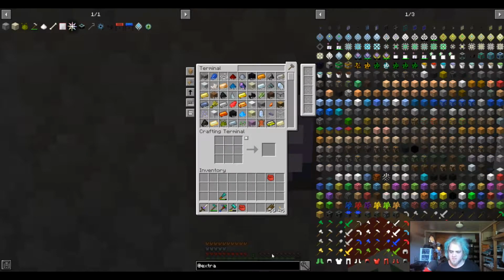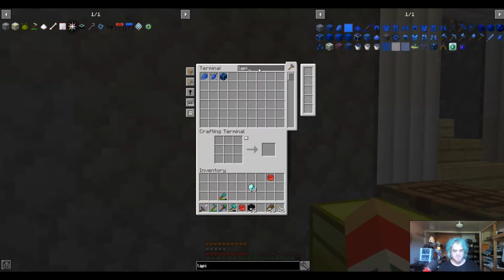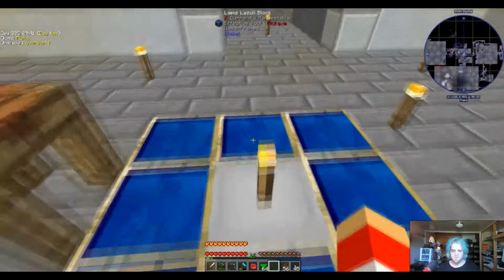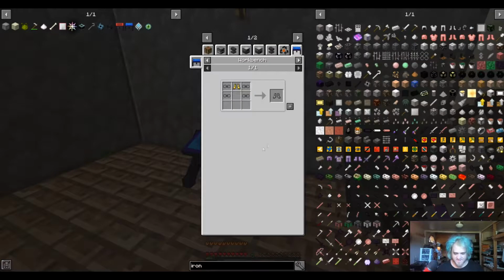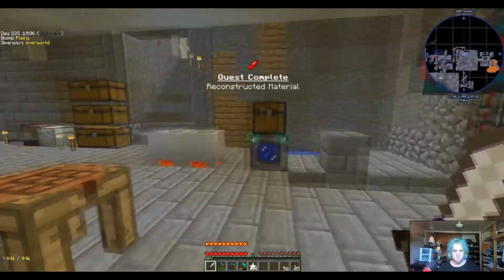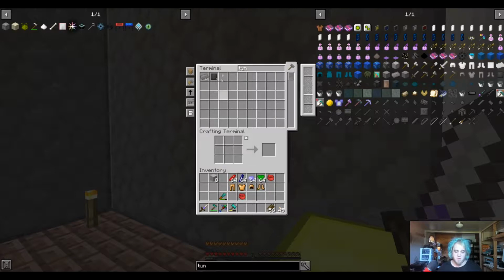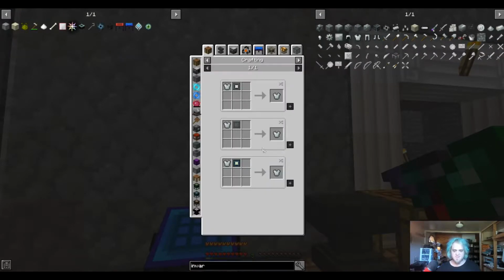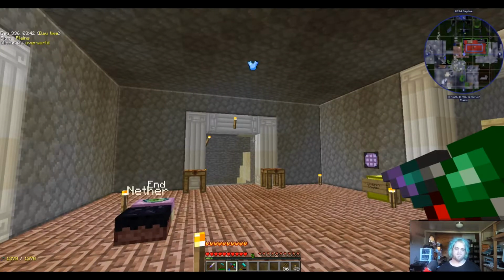Project ozone 3 part 28: Upgrading my armor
Hello and welcome. In this part we upgrade our armor so I can take more of a beating.